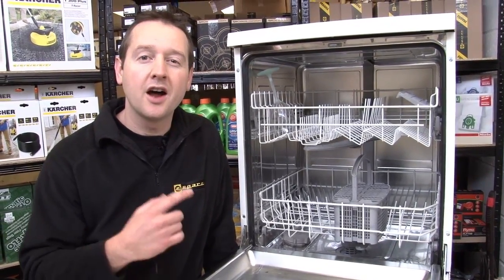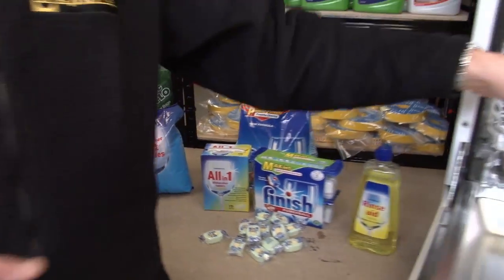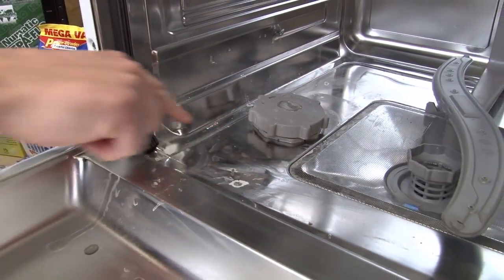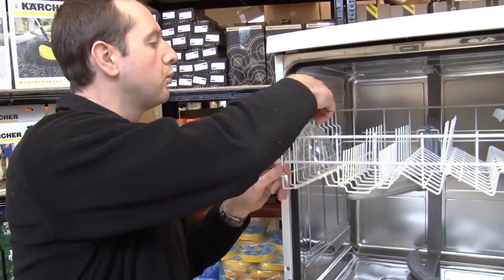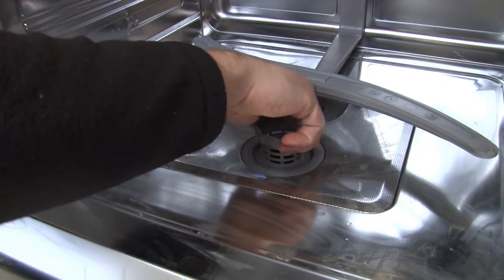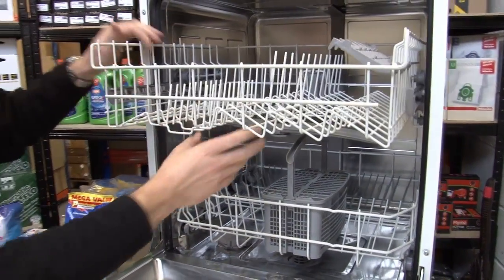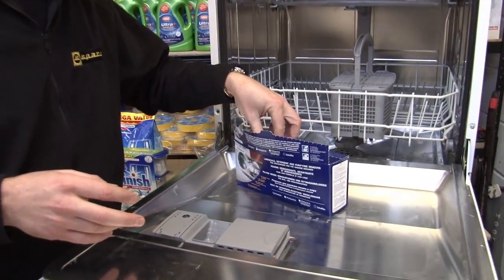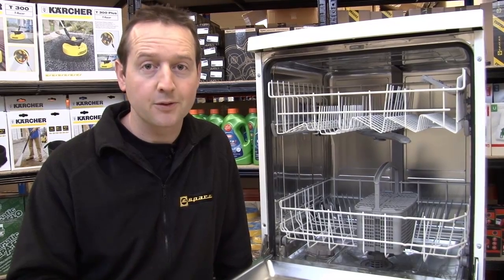How to Get Your Dishwasher Cleaning Properly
It's really annoying when the dishes come out of the dishwasher and they've not cleaned properly. Watch Matt explain the things you can do to avoid this happening.

0:00 Introducing the video
0:30 The benefit of adding dishwasher salt
0:44 How to add dishwasher salt
1:21 The different types of detergent available
1:52 The benefits of using rinse aid
2:09 Suggested video: How a Dishwasher Works
2:14 How to add rinse aid
2:28 Maintaining and checking the dishwasher filters
2:49 How to correctly fill your dishwasher for optimum cleaning
3:29 The benefits of using limescale detergent remover
3:53 Dealing with damaged parts
4:04 Suggested video: How to Find The Model Number on a Dishwasher